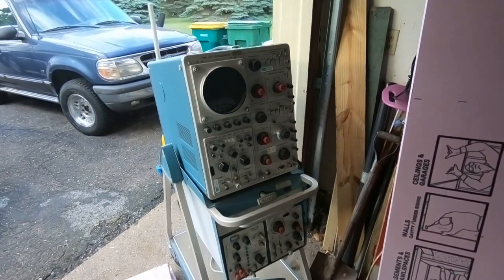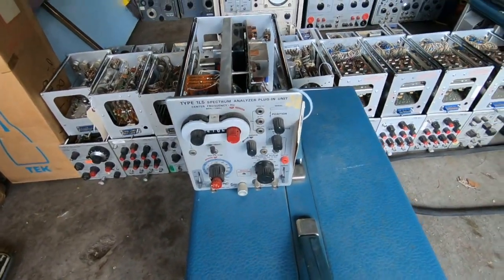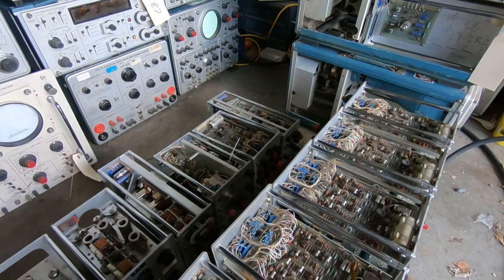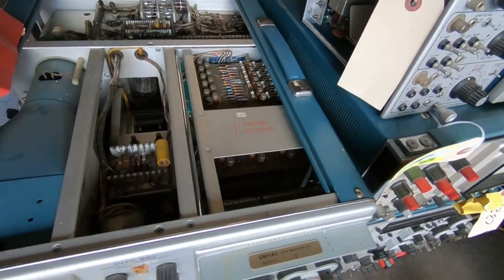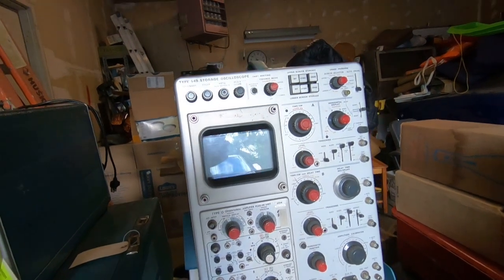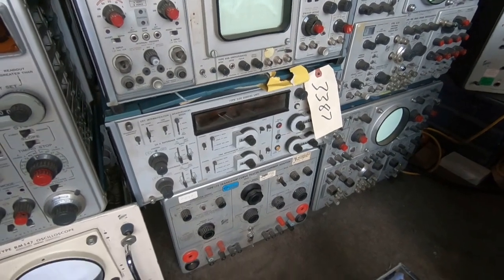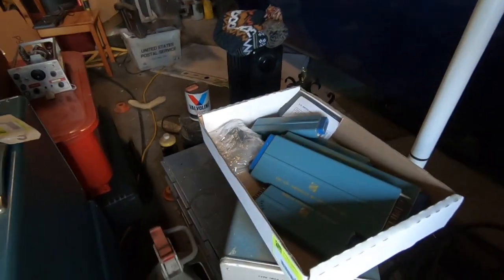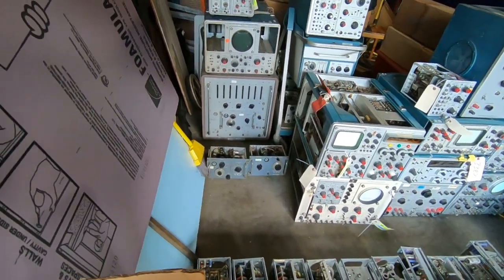Vintage Tektronix Auction Haul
I recently participated in an online auction and brought home some vintage Tektronix oscilloscopes and plugins to work with in future videos.